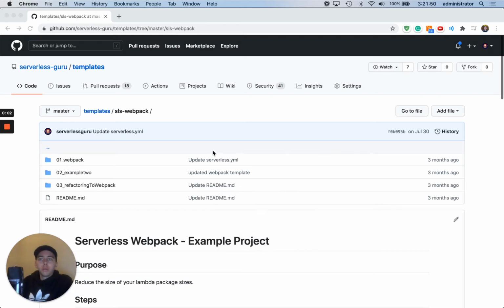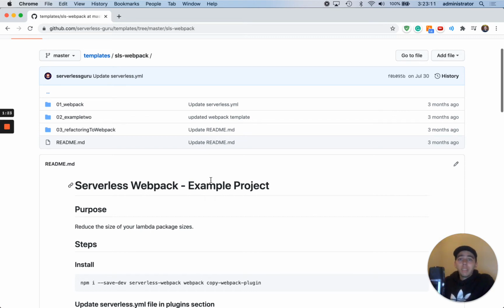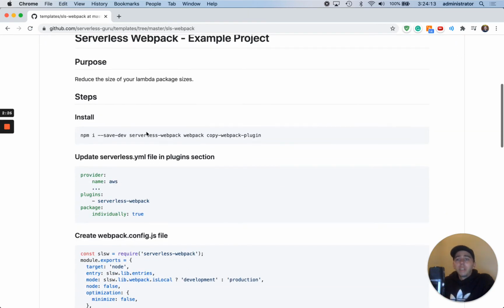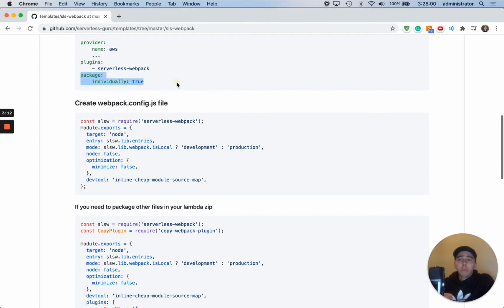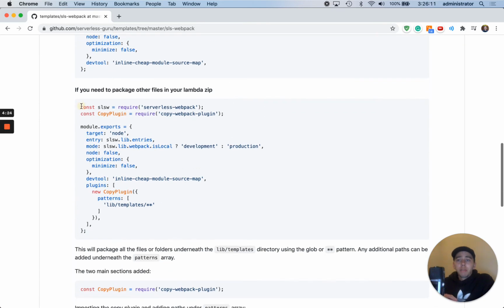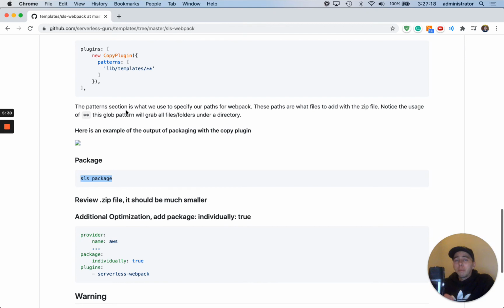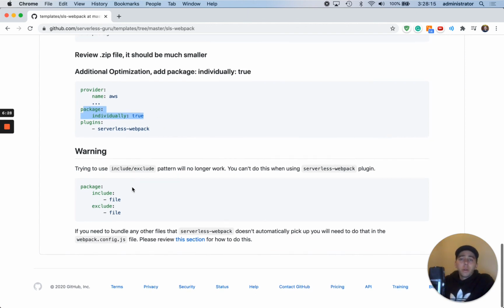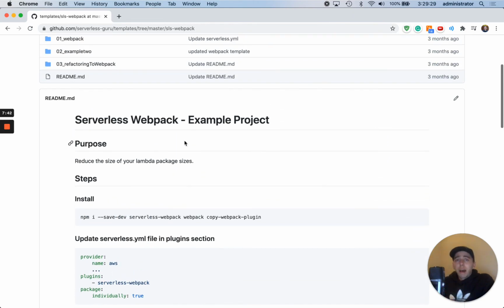Serverless Webpack - Reduce lambda Package Size and lambda cold starts, increase lambda performance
This video goes over a pattern on how to utilize webpack with Serverless Framework to reduce package size for AWS Lambda functions.

to learn more about Serverless Guru